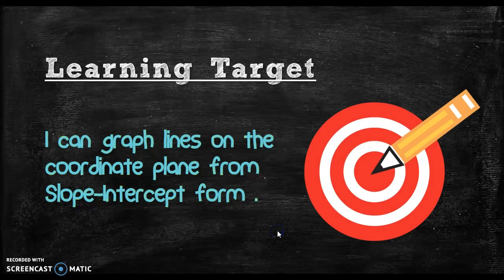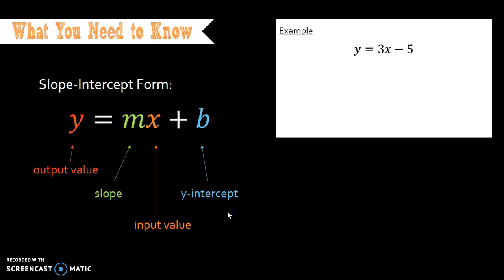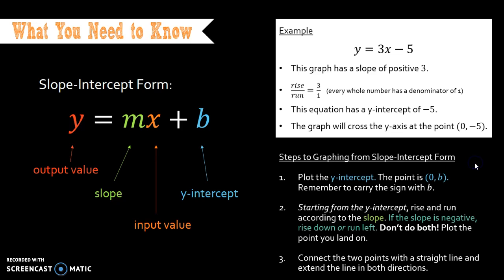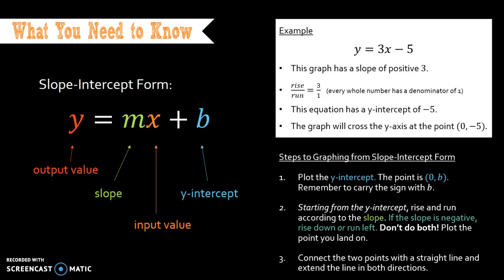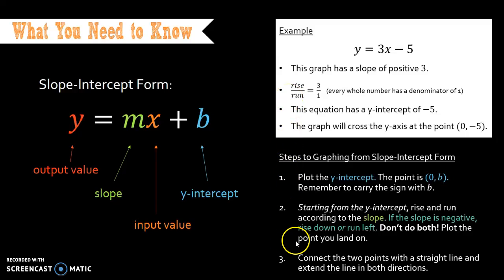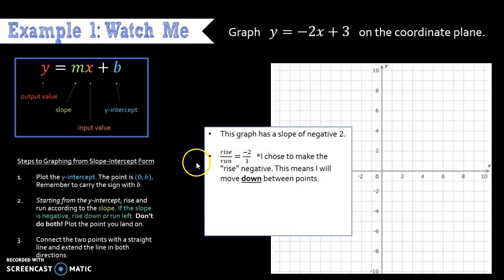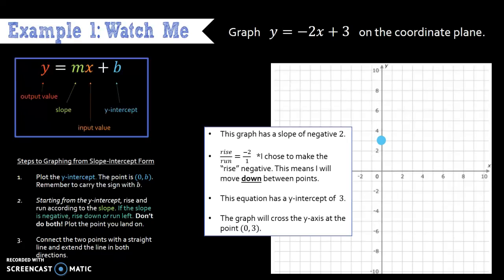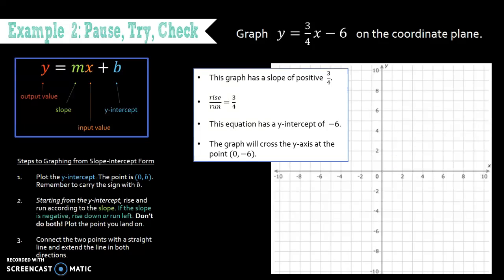Graphing Slope-Intercept Form